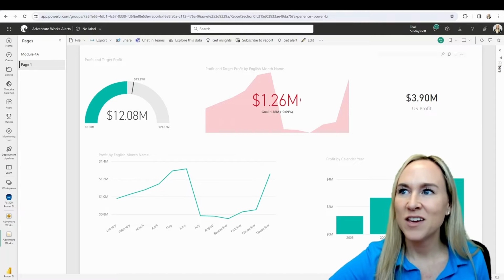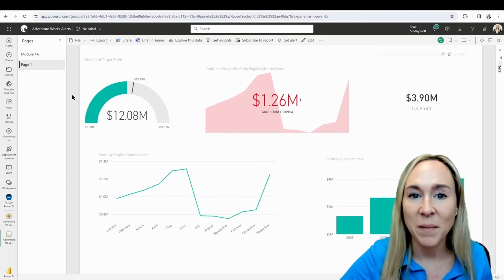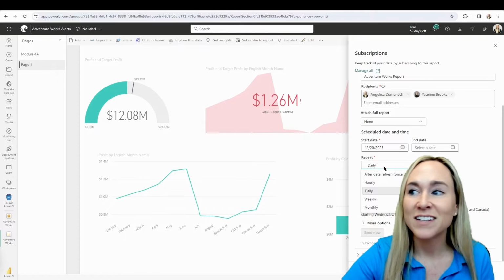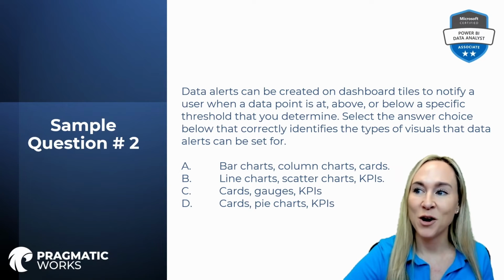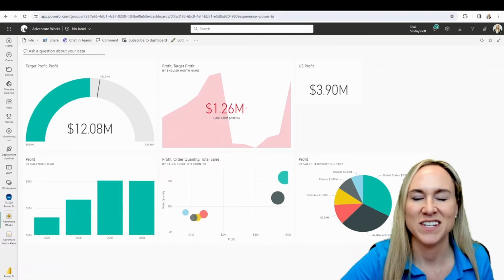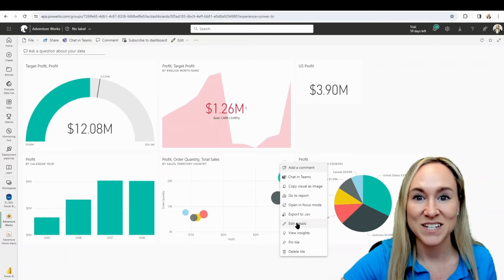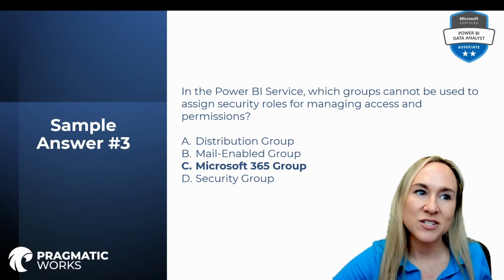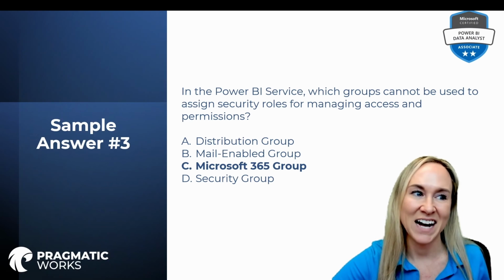Deploy and Maintain Assets in Power BI: Preparing for the PL-300 Certification Exam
In this video, we'll dive into the details on how to prepare for the Microsoft Power Platform PL-300 certification. We'll discuss how to deploy and maintain assets in Power BI.

👍 If you enjoy this video and are interested in formal training on Microsoft Teams, Power BI, Power Apps, Azure, or other Microsoft products you can use my code "Angelica30" at check out when purchasing our On-Demand Learning classes to get an extra 30% off

00:00 Introduction to PL-300 Exam
00:39 Overview of Deploy and Maintain Assets Functional Group
02:16 Solving a Question: Creating a Subscription in PowerBI Service
03:32 Differentiating Between Alert and Subscription
04:15 Configuring Subscription Details in PowerBI Service
05:32 Data Alerts Visualization Types in PowerBI Service
07:26 Security Roles and Microsoft 365 Groups Discussion